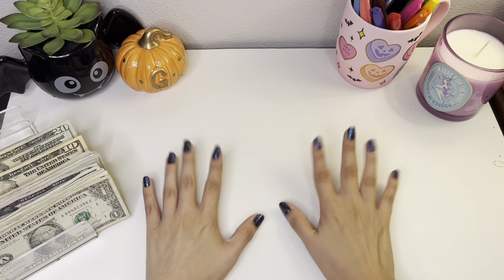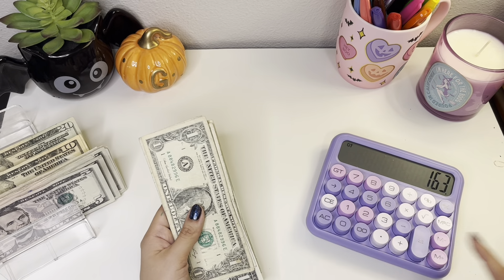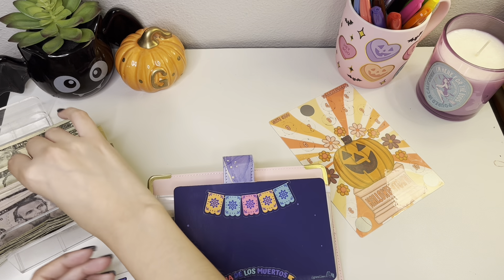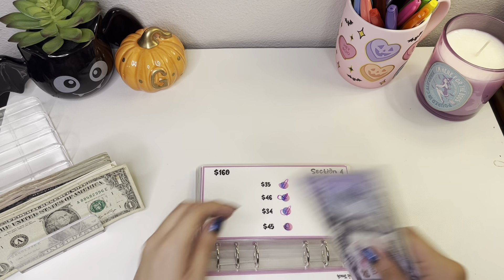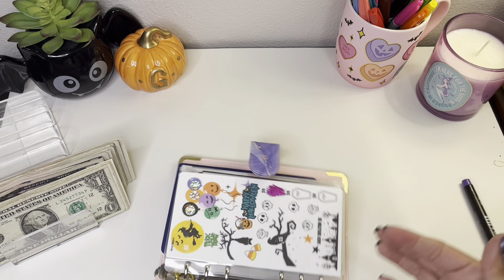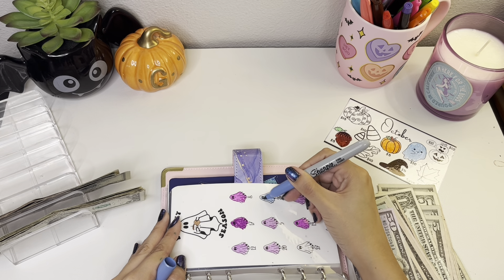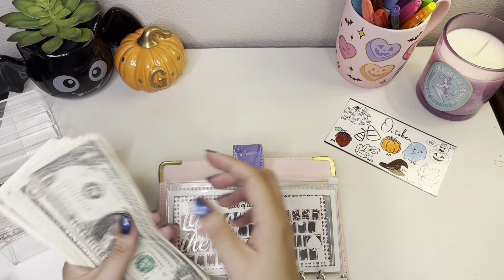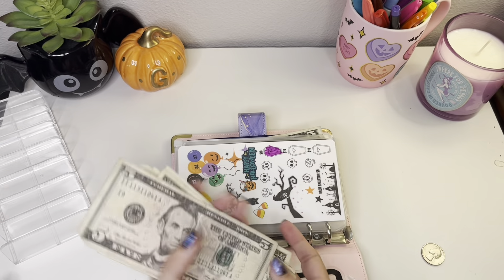SAVINGS CHALLENGES | $164